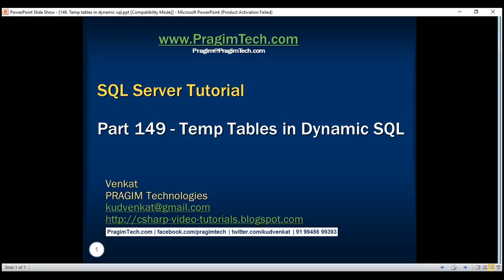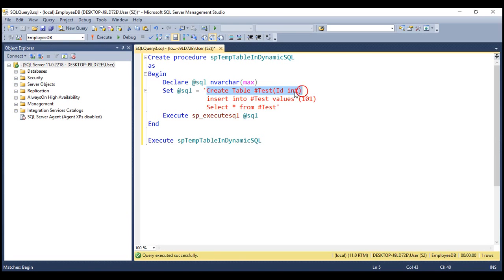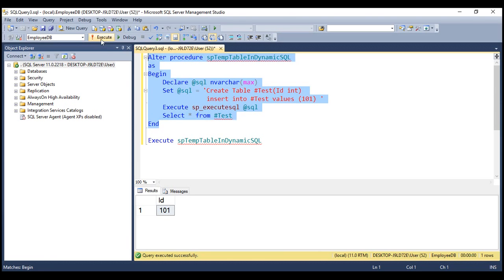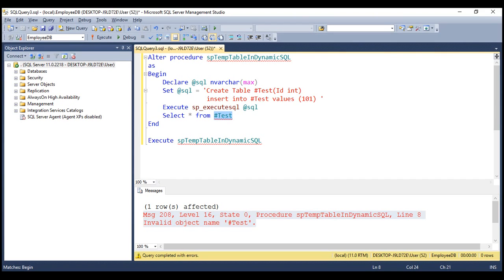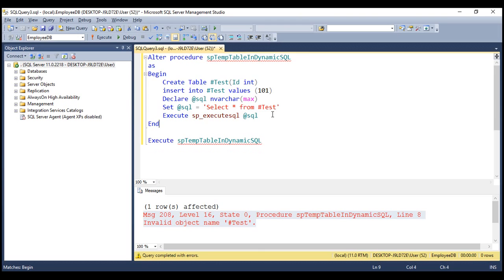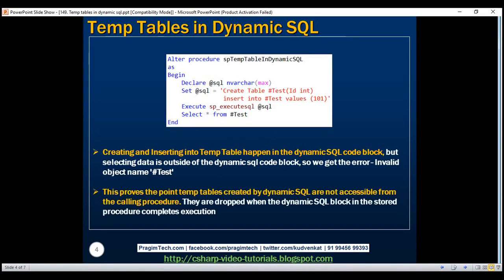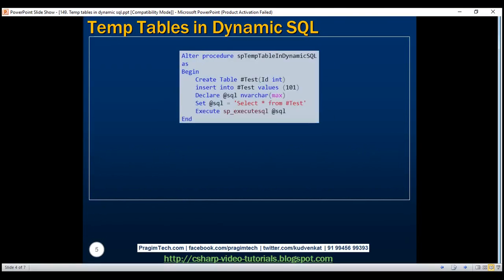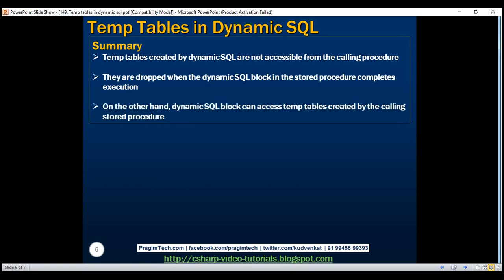Temp tables in dynamic sql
In this video we will discuss the implications of creating temp tables in dynamic sql

Temp tables created by dynamic SQL are not accessible from the calling procedure. They are dropped when the dynamic SQL block in the stored procedure completes execution.

Let us understand this with an example. Notice in the example below, all the following 3 operations are in the block of dynamic sql code.
1. Creating the Temp Table
2. Populating the Temp Table
3. Select query on the Temp Table

Create procedure spTempTableInDynamicSQL
as
Begin
 Declare @sql nvarchar(max)
Set @sql = 'Create Table Test(Id int)
insert into Test values (101)
Select * from Test'
 Execute sp_executesql @sql
End

So when we execute the above procedure we are able to access data from the Temp Table.
Execute spTempTableInDynamicSQL

Now, let's move the SELECT statement outside of the dynamic sql code block as shown below and ALTER the stored procedure.

Alter procedure spTempTableInDynamicSQL
as
Begin
 Declare @sql nvarchar(max)
 Execute sp_executesql @sql
Select * from Test
End

At this point, execute the stored procedure. Notice, we get the error - Invalid object name 'Test'. This is because temp tables created by dynamic SQL are not accessible from the calling procedure. They are dropped when the dynamic SQL block in the stored procedure completes execution.
Execute spTempTableInDynamicSQL

On the other hand, dynamic SQL block can access temp tables created by the calling stored procedure. Let's prove this by modifying the stored procedure as shown below.

Alter procedure spTempTableInDynamicSQL
as
Begin
Create Table Test(Id int)
 Declare @sql nvarchar(max)
Set @sql = 'Select * from Test'
 Execute sp_executesql @sql
End

At this point, execute the stored procedure. Notice that we are able to access the temp table, which proves that dynamic SQL block can access temp tables created by the calling stored procedure.
Execute spTempTableInDynamicSQL

Summary
1. Temp tables created by dynamic SQL are not accessible from the calling procedure.
2. They are dropped when the dynamic SQL block in the stored procedure completes execution.
3. On the other hand, dynamic SQL block can access temp tables created by the calling stored procedure